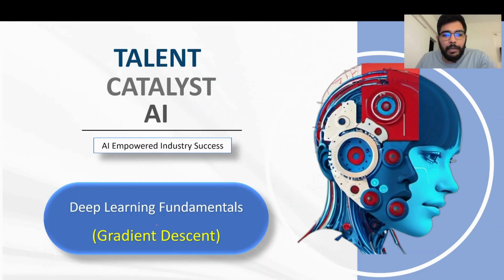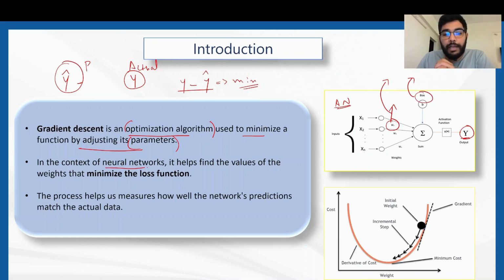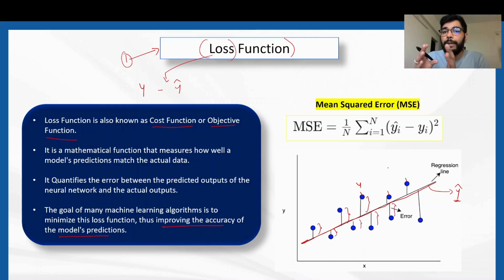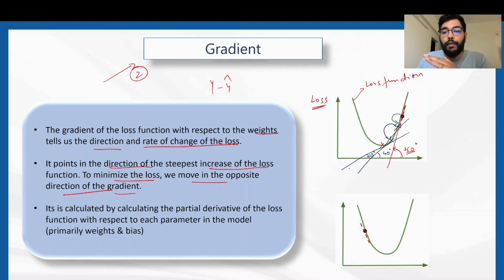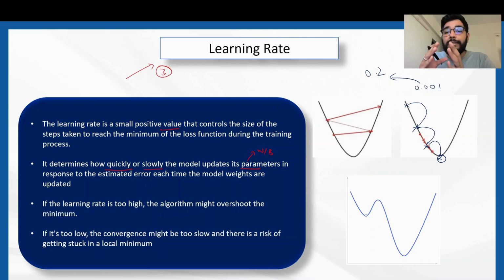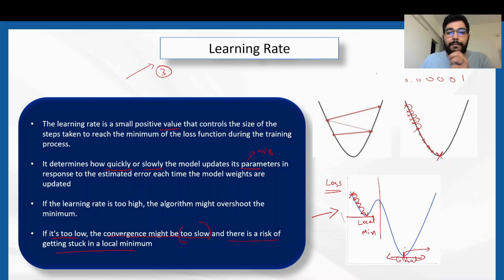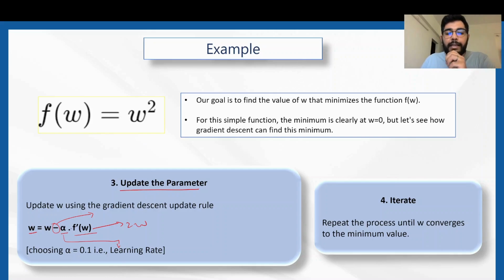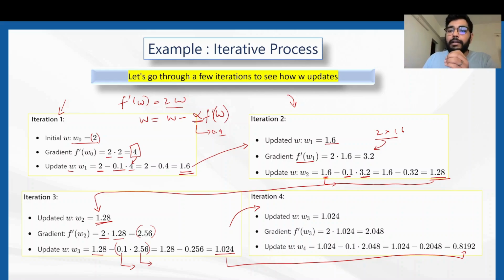AI NOW: Mastering Gradient Descent | Practically Explained with Mathematical Implementation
Unlock the secrets of Gradient Descent with our comprehensive guide tailored for professionals and students aiming to future-proof their careers in Artificial Intelligence and Machine Learning.

In this video, we cover everything you need to know about Gradient Descent, a fundamental optimization algorithm critical for training Machine and Deep Learning models.

Whether you're a professional seeking to enhance your skills or a student preparing for a competitive job market, mastering Gradient Descent is essential for success in the AI and machine learning fields.

In this comprehensive video, we cover:

- Introduction : Understand the importance of Gradient Descent in machine learning and AI.

- Three Major Characteristics : Dive deep into the Loss Function, Gradient of Loss Function, and Learning Rate.

- Steps Involved in Gradient Descent : Learn the step-by-step process of how Gradient Descent works.

- Mathematical Approach : Grasp the mathematical foundations of Gradient Descent through a practical example.

By the end of this video, you'll have a solid understanding of Gradient Descent and how to leverage them in your AI projects.

To learn more on Artificial Neuron i.e., understanding the working and the parameters in a Neuron, watch my video

Don't miss out on the knowledge that can transform your career!